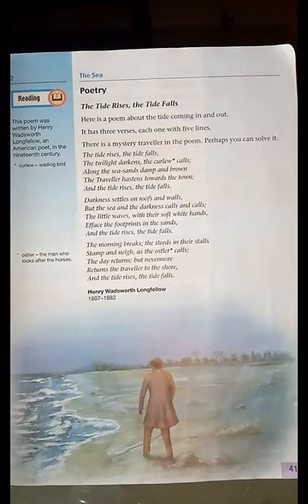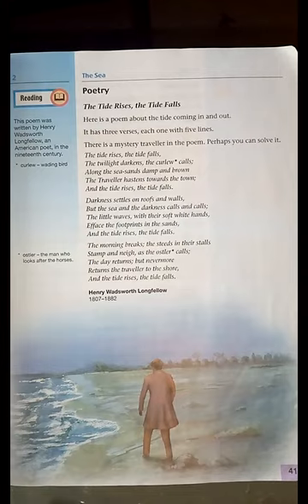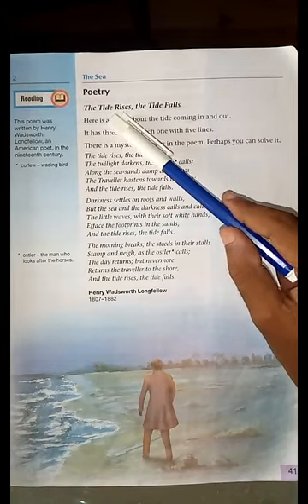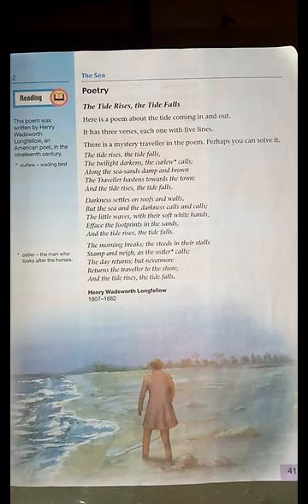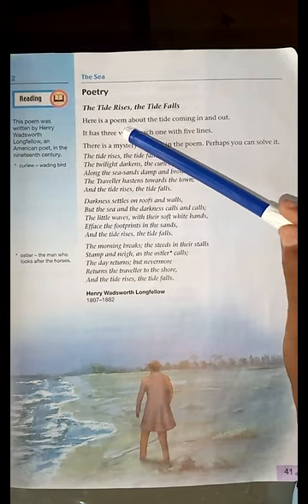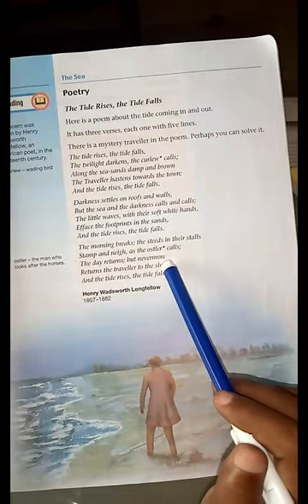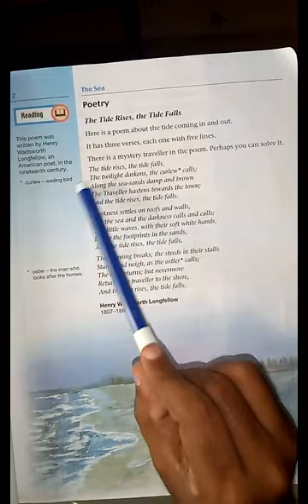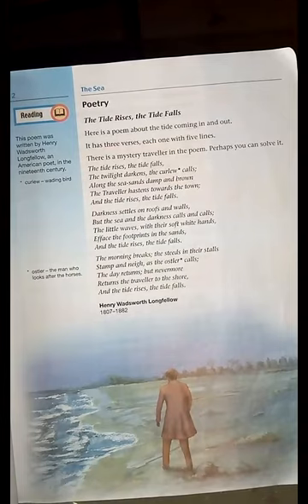Class VI English O P E Unit 02 Lesson 01 Lecture 01